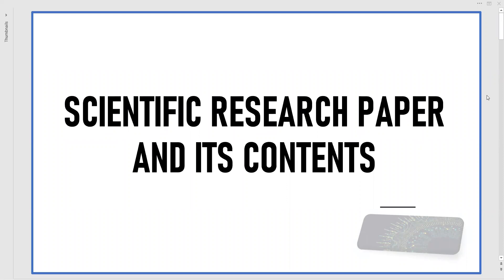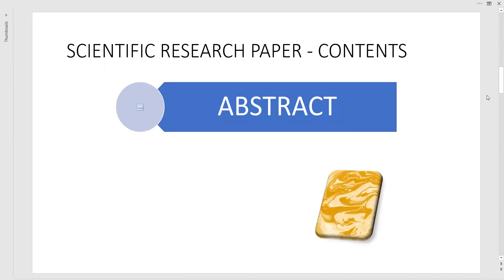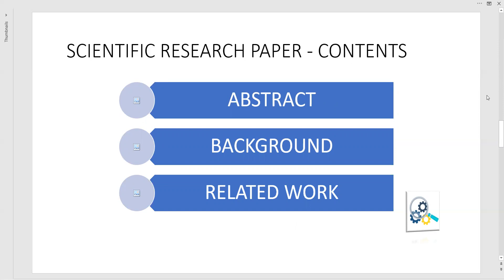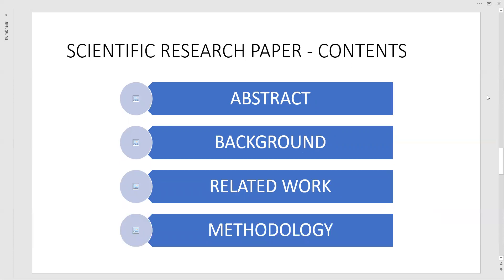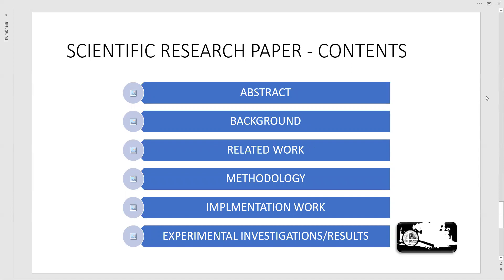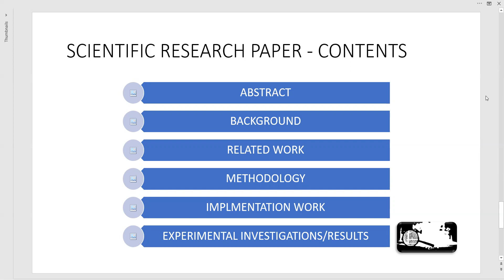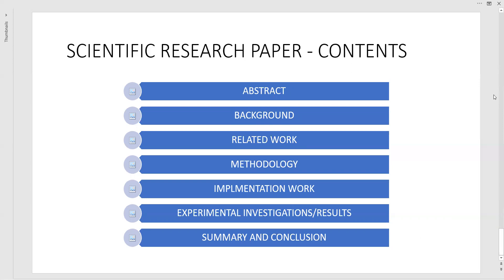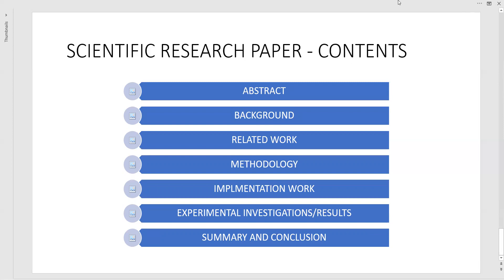Scientific Research Paper and Its Contents | PhD | Research Work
How to write a Scientific Research Paper along with its Contents is explained in this Video.